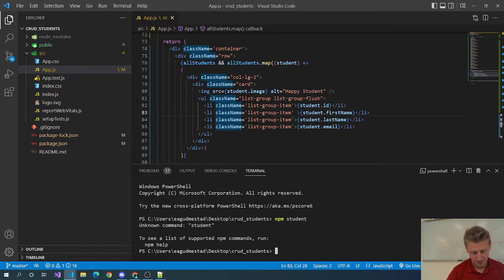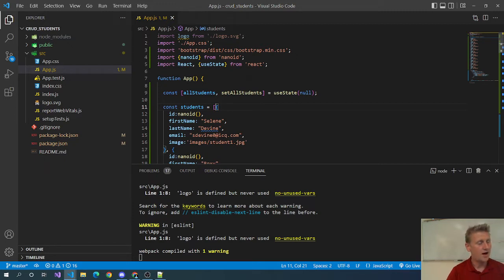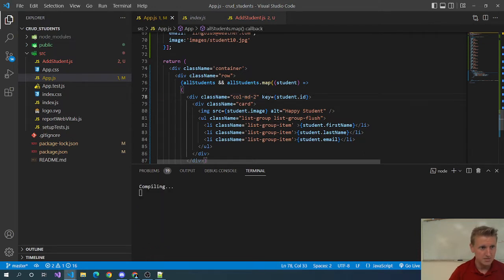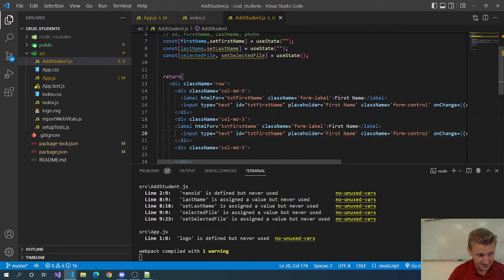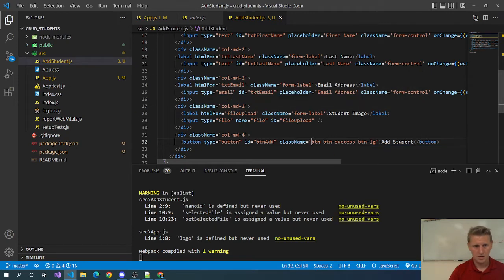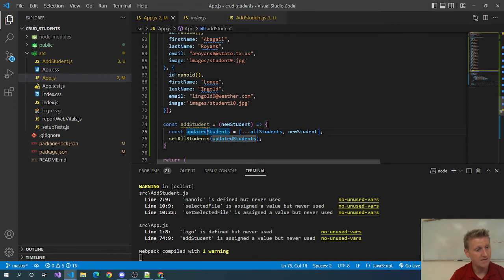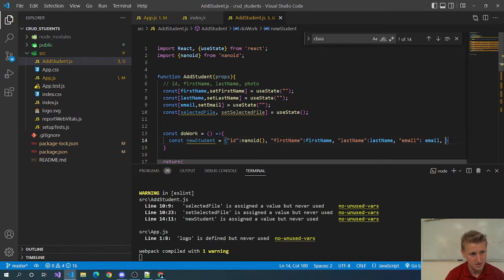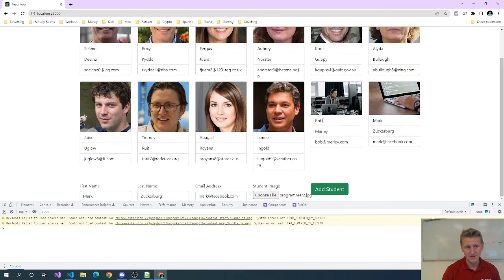React Tutorial with Hooks - CRUD Operations - Create and Insert new Entity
This is the second video in a tutorial series where I will perform CRUD (create, read, update, delete) operations in React JavaScript with hooks.  In this video we populate focus on the Create operation for inserting a new student object.  We work with the props argument and allow an end user to select a file for a photo.